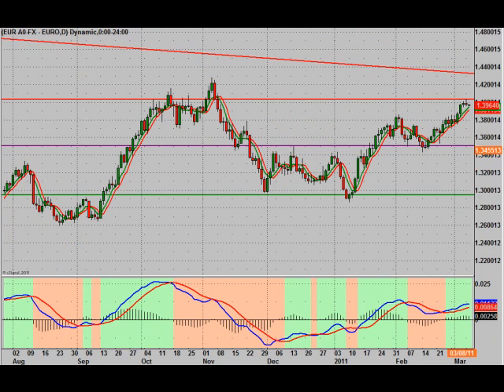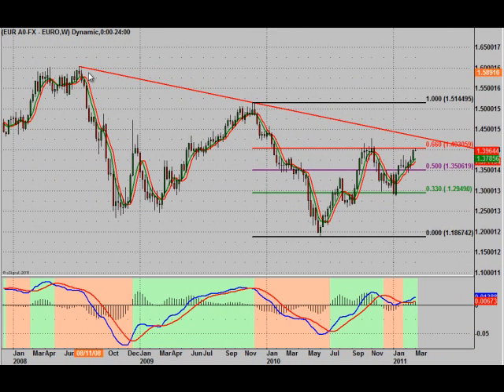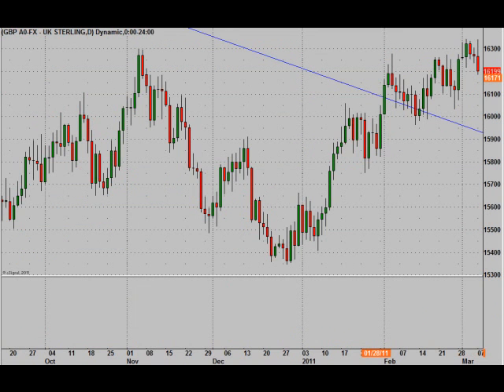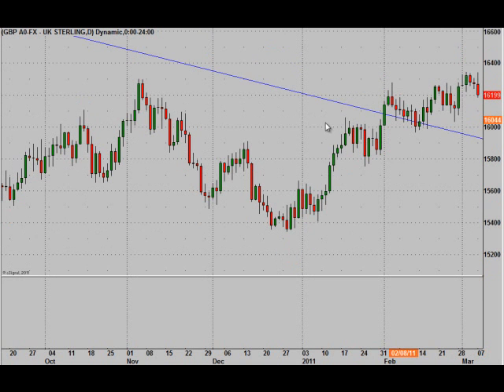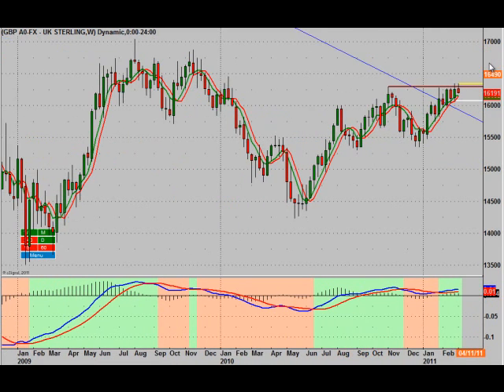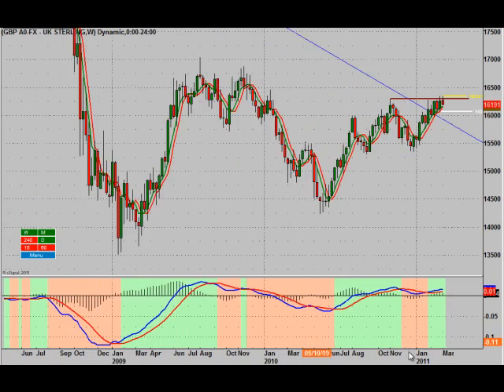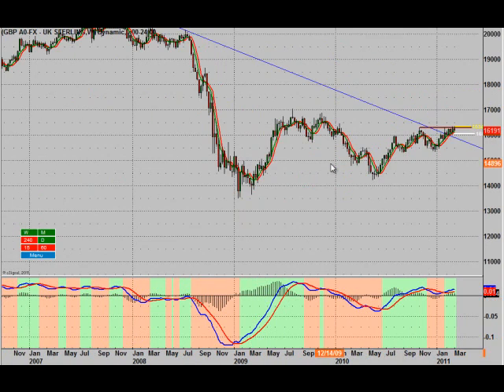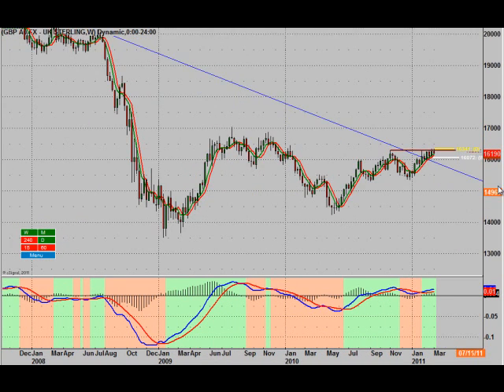Clovernest Daily Forex Report for 3 7